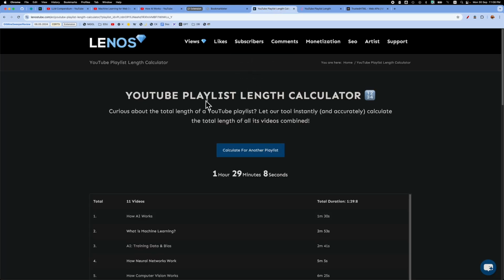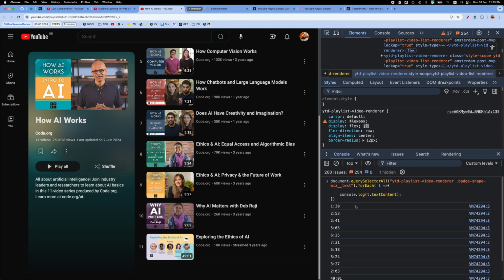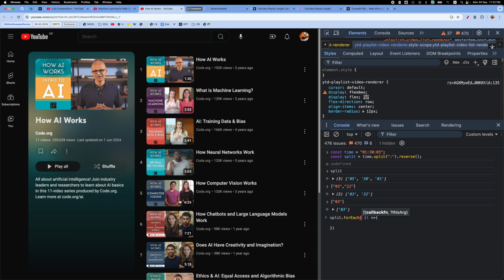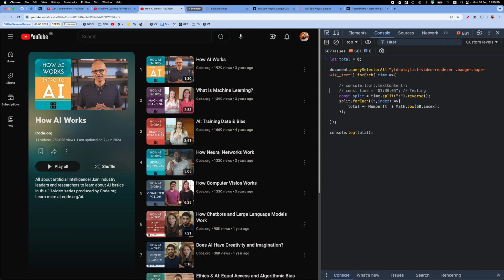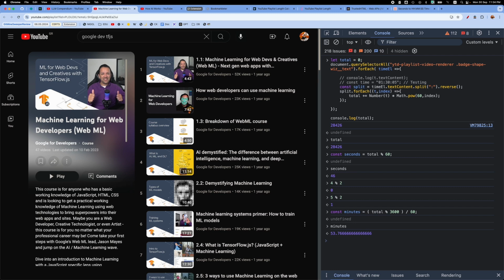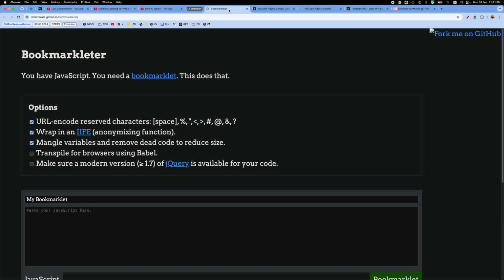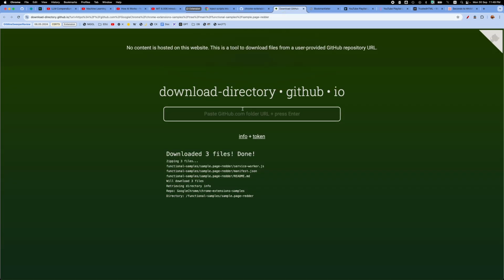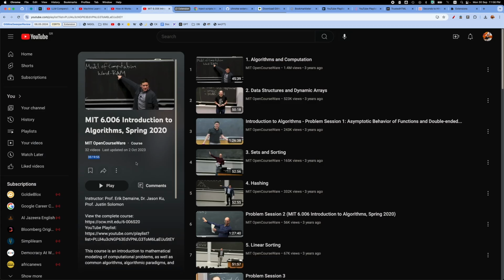Learn JavaScript by building a YouTube Playlist duration calculator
In this video we are going to learn the following:

- Using JavaScript to calculate the total duration of a YouTube playlist by traversing the DOM nodes and doing some basic math operations.
- Learn how to use a DevTools Snippet
- Learn how to create a Bookmarklet
- Learn how to create a Chrome Extension

Created by: Kostas Minaidis (@kostasx)

What got me confused while talking about the remainder operator,
is that in languages like Python, the % is actually the modulo operator
while in JavaScript it is the remainder operator. There pretty similar
but not exactly the same.

- How to enable Developer Mode in Chrome Extensions manager

- For more ways to convert seconds into HH:MM:SS format, check out the answers on this StackOverflow thread